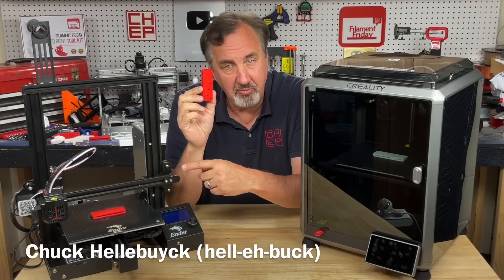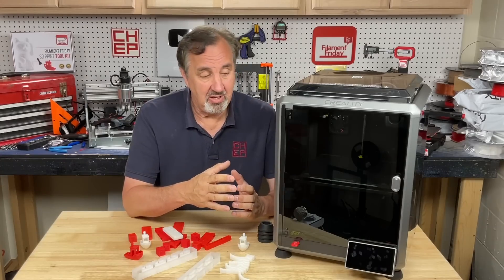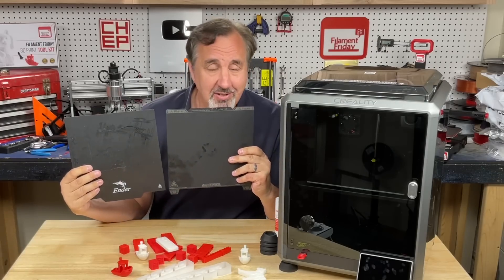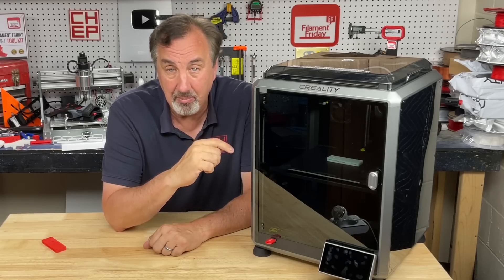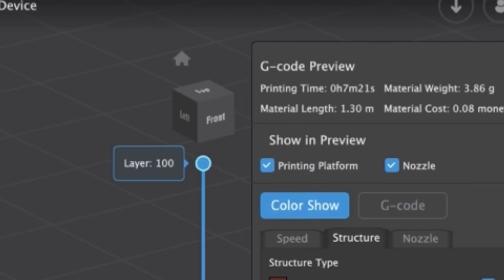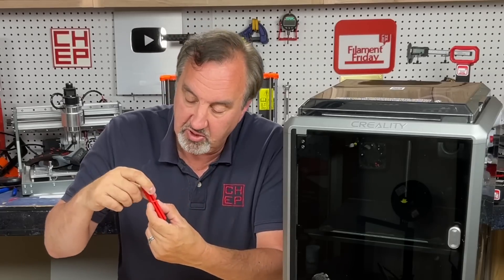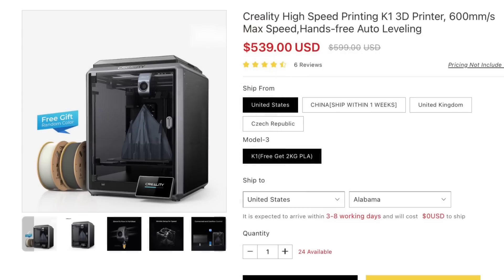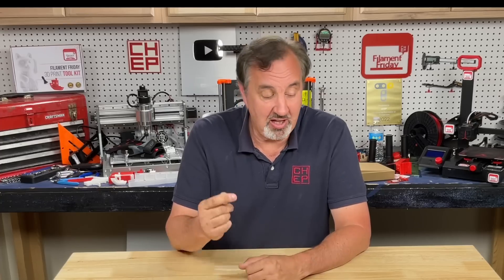Creality K1 - Affordable High Speed 3D Printing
Chuck shows you the new Creality K1 High Speed, High Temperature, Fully Enclosed, 3D Printer and explains how fast, and good, this printer is compared to his Ender 3's and even the Bambu Lab options. See all the details on this week's Filament Friday.

Amazon Comgrow

Filament Friday Tool Kit:

Filament Friday E-Leveler 2 for Bed Leveling:

Nozzle Removal Tool:
1/4'' Socket

 Ender 3 Glass Bed:

Replacement Nozzles for CR10/Ender 3:

X-Axis Tensioner
Y-Axis Tensioner

Filament Friday Sticker:
Send Self Addressed Stamped Envelope to:
Electronic Products

Chuck's Arduino Book: